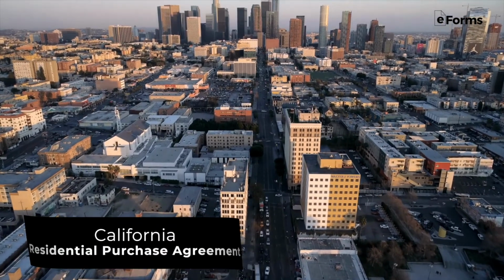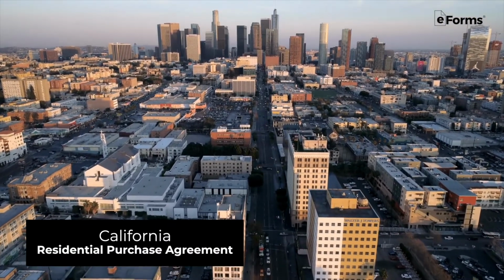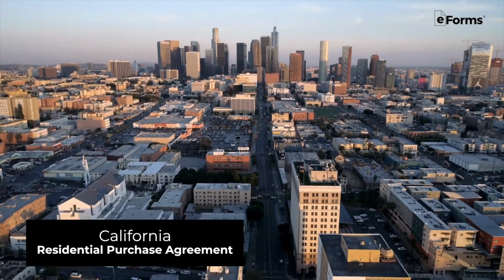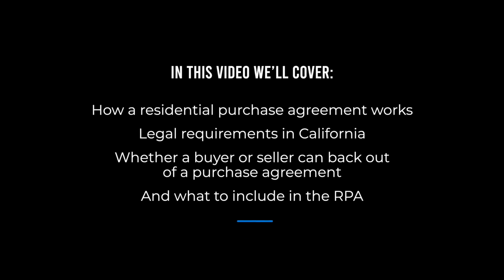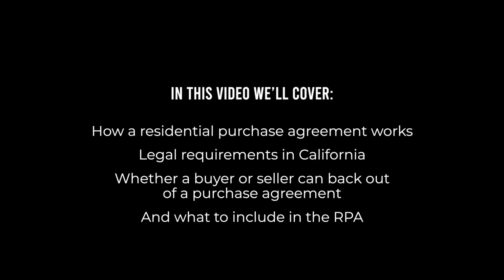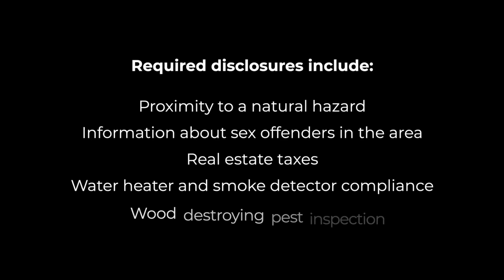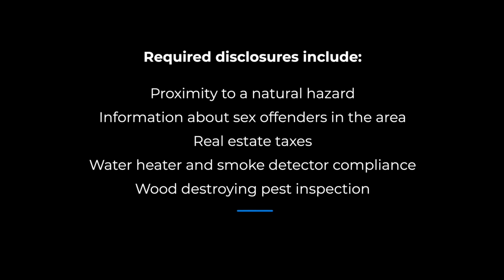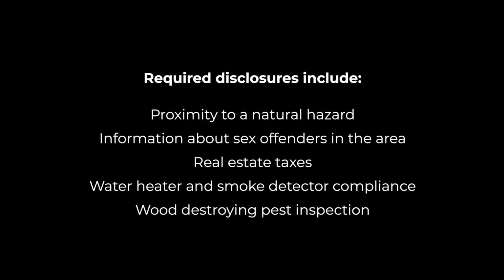California Residential Purchase Agreement - EXPLAINED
The residential purchase agreement is the single most important document when you’re buying a home.

In this video we’ll cover:

Legal requirements in California
Whether the buyer or seller can back out of a purchase agreement
What should be included

In California, the seller is required to make a number of disclosures about the property, and if they don’t, the buyer is legally allowed to terminate their offer within three to five days. (CC § 1102.3)

Required disclosures:

CC § 2079.7 – Environmental hazards
CC § 2079.8, CC § 2079.9 – Earthquake safety
PC § 290.46 – Megan’s Law (sex offender proximity)
CC § 1103.1 – Natural hazard
CC § 1102.6c – Real estate tax
CC § 1102 – Material condition
HSC § 13113.8 – Water heater and smoke detector
CC § 1101.4 – Water-conserving fixture
BPC § 8516 – Wood destroying pests and organisms

0:00 Intro:
0:22 We'll Discuss:
0:41 How Does Residential Purchase Agreement Work:
1:26 Required Disclosures:
1:48 Can Buyer Or Seller Pull Out:
1:59 Contingencies Are Not Met:
2:32 Contingencies Are Met, But Buyer Still Wants To Terminate:
3:01 What Should Be Included:
3:08 Include A Mortgage Pre-Approval Letter:
3:22 Offer An Earnest Money Deposit:
3:34 Use An Addendum to Modify Or Add To The Agreement: